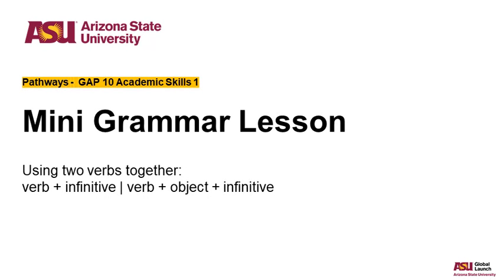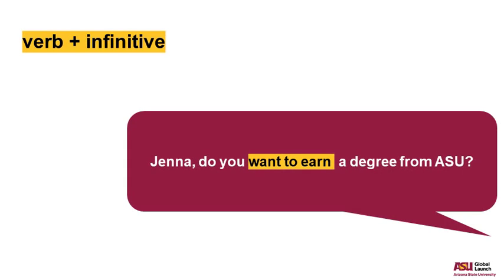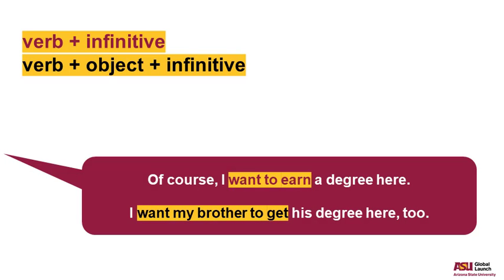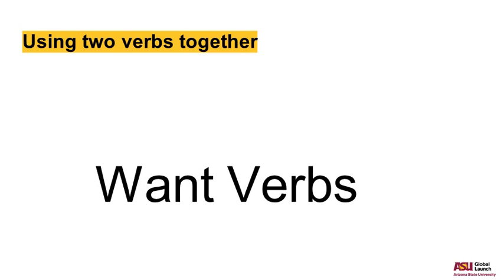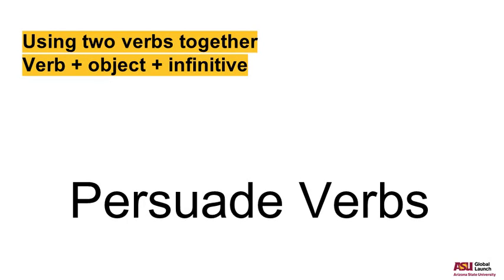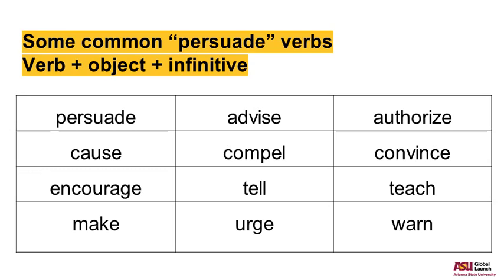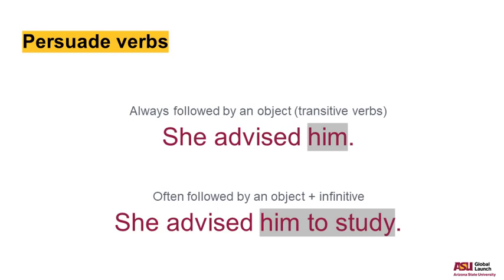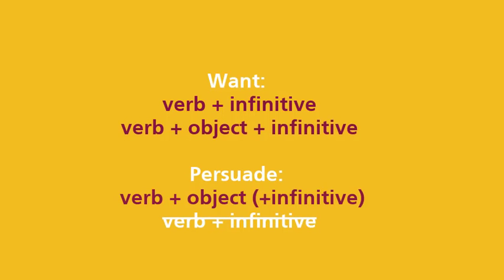Two Verbs together Want and Persuade Verbs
WANT: Verb + infinitive and Verb + Object + Infinitive PERSUADE: Verb + Object + (infinitive)